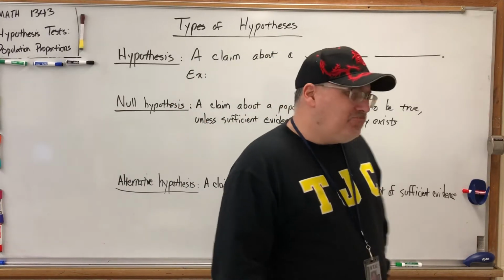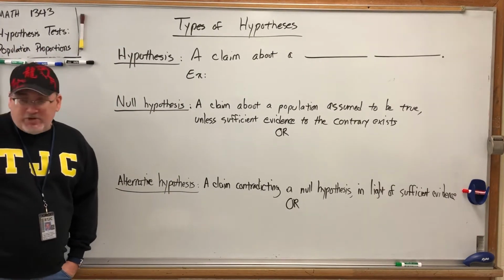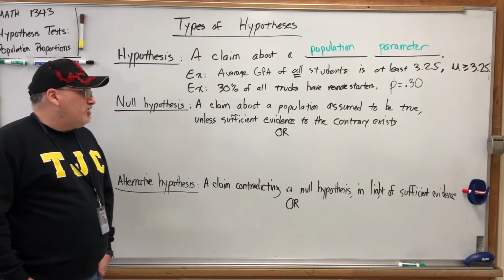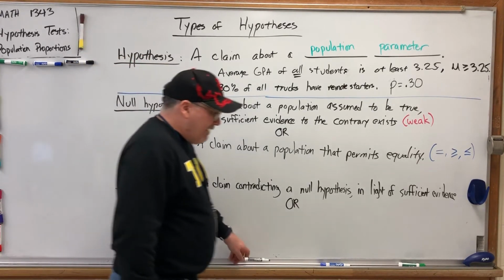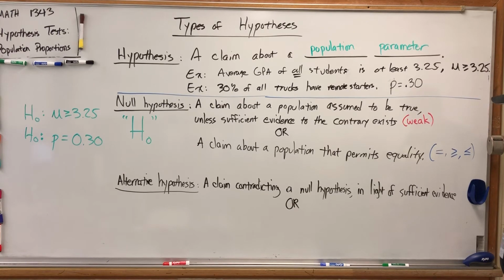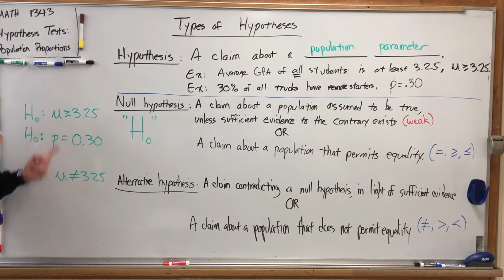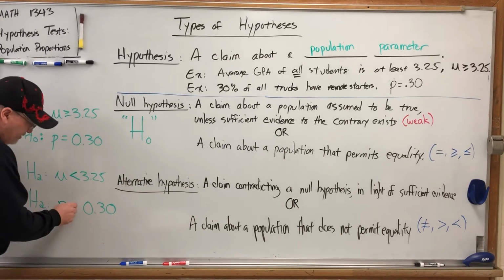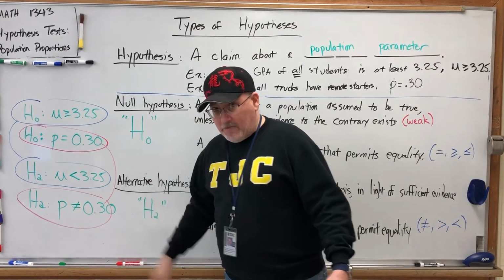MATH 1343 - Week 04 (1): Hypothesis Tests - Types of Hypotheses